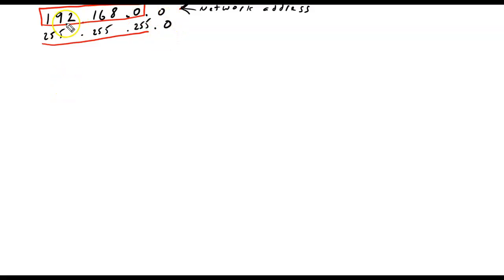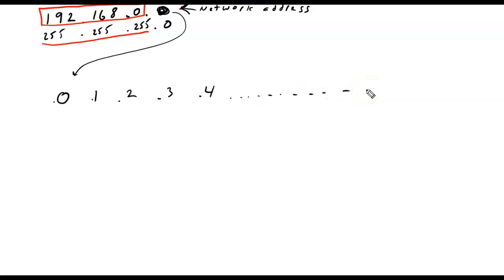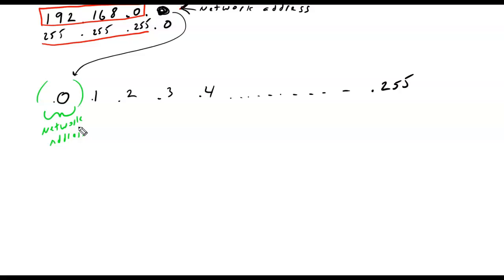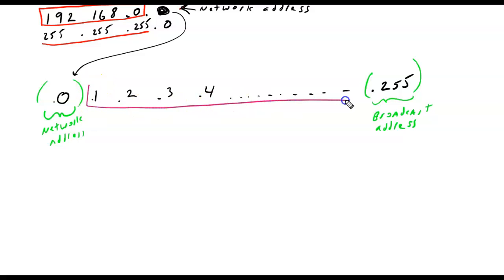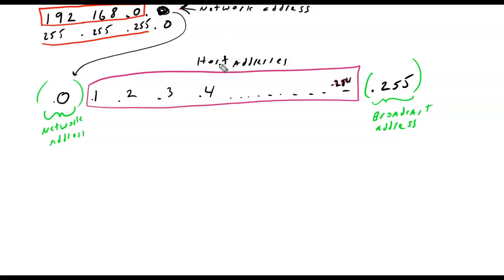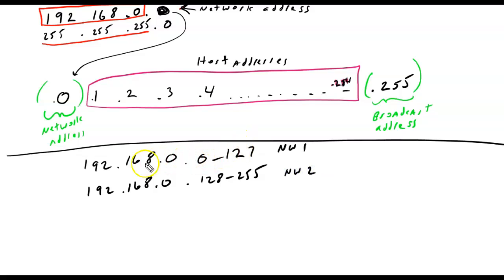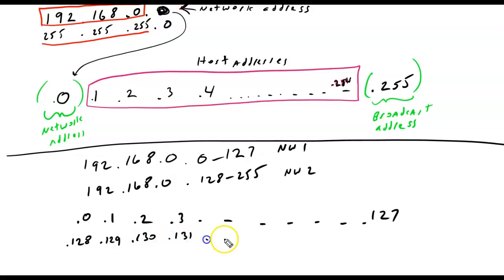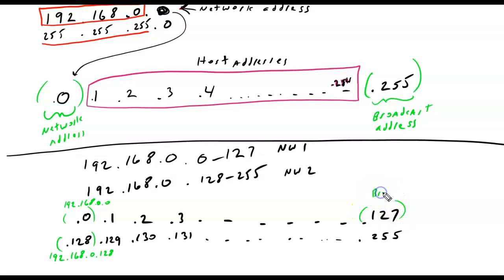Network and broadcast addresses